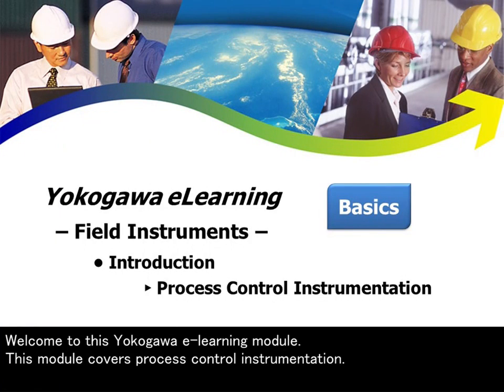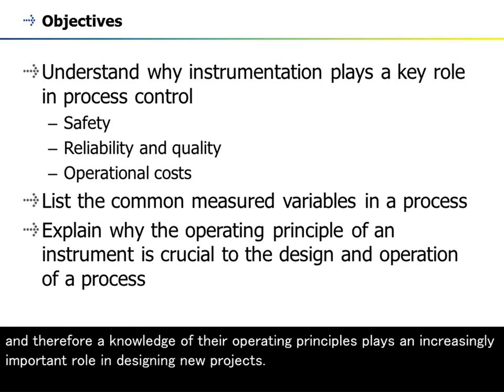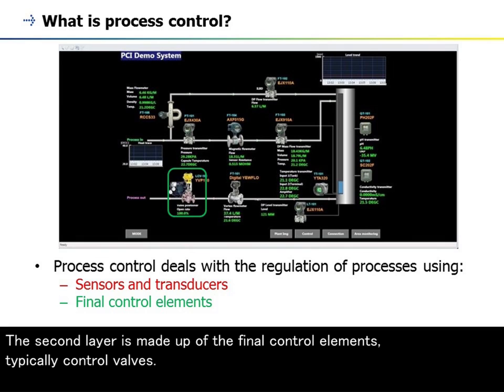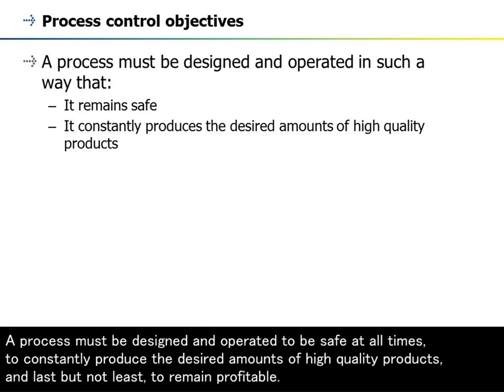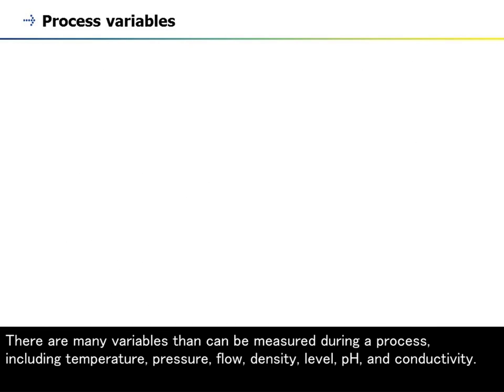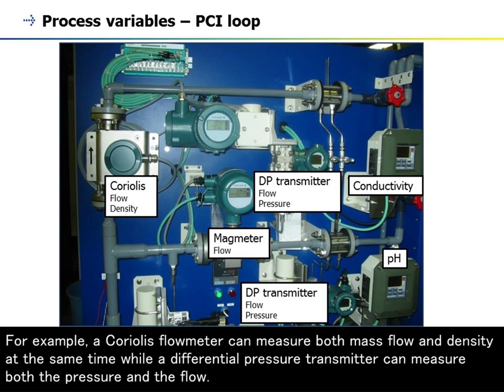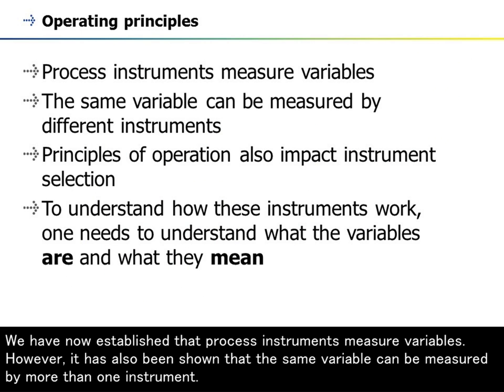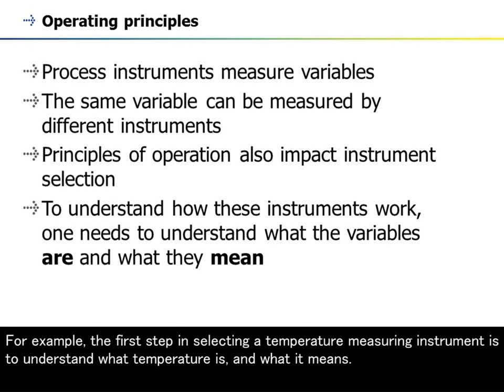1. Introduction - Process Control Instrumentation -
This Yokogawa e-learning module covers process control instrumentation. You will learn about why instrumentation plays such a key role in modern process control both on safety and quality levels but also the impact that these instruments have on operational costs.